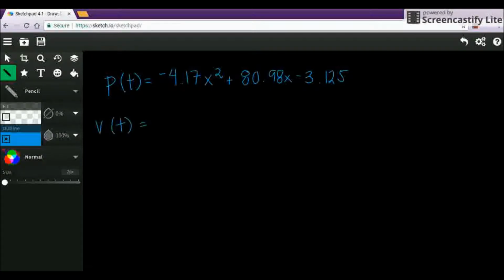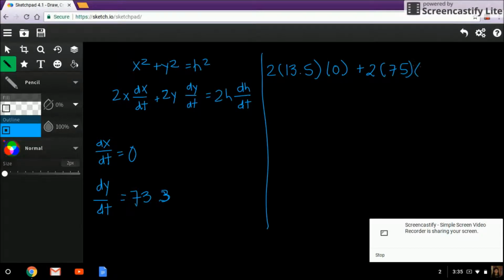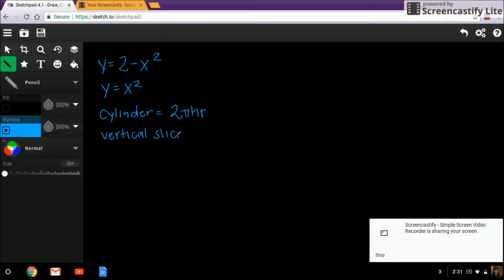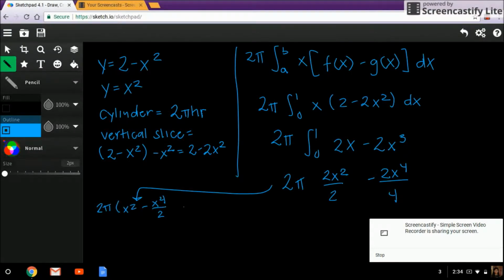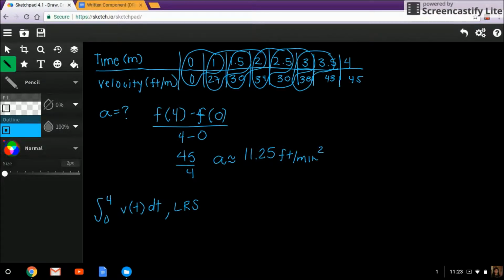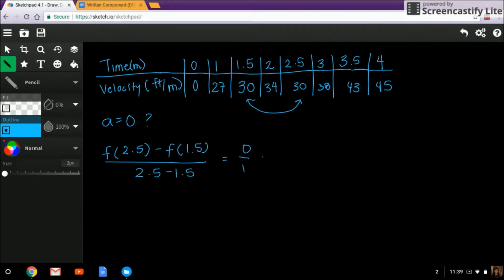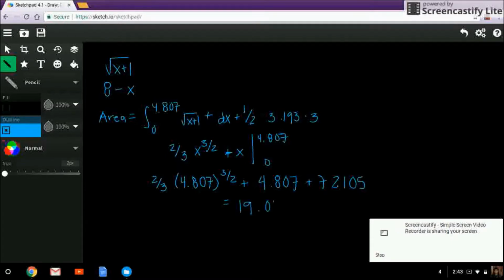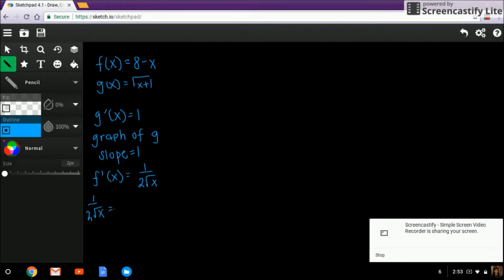Calc Final Video